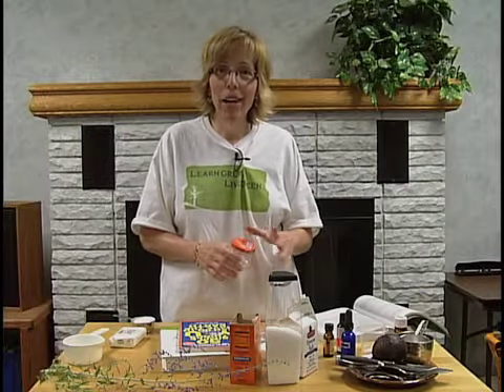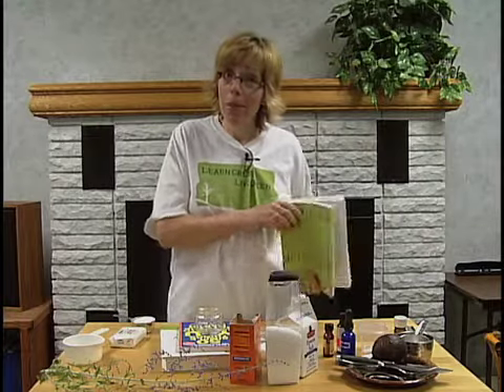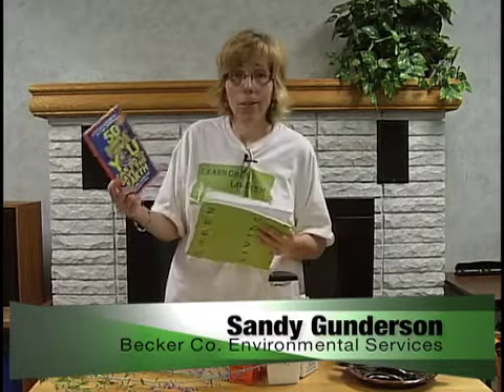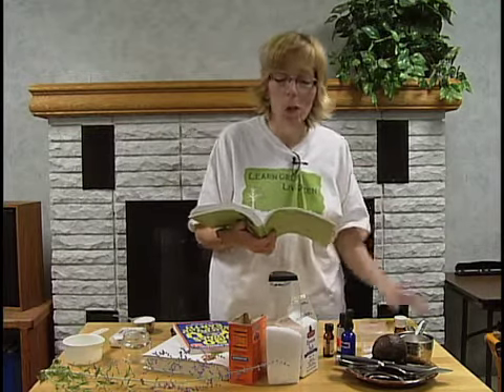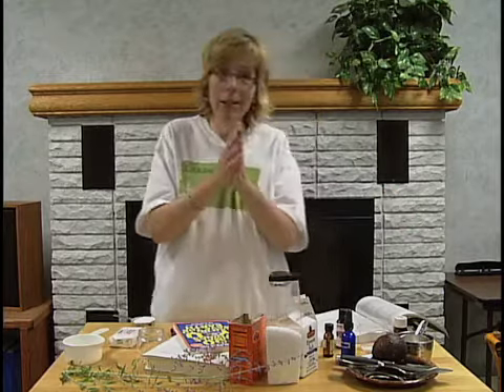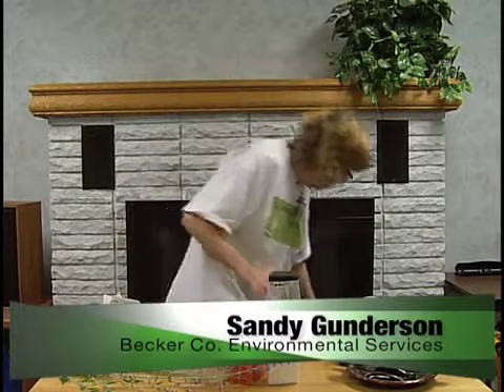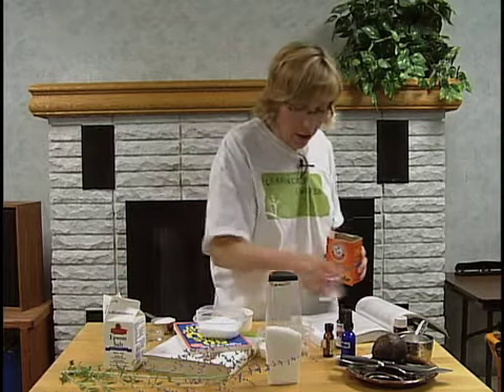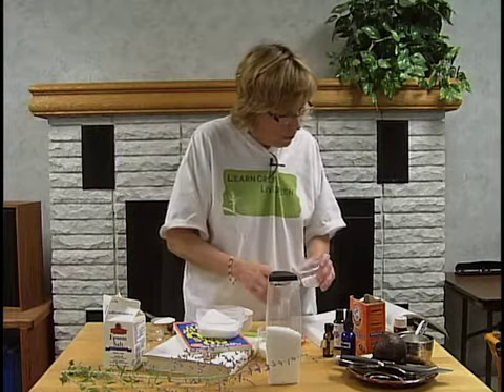talkin' trash 8-1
Homemade Bath Salt Recipe